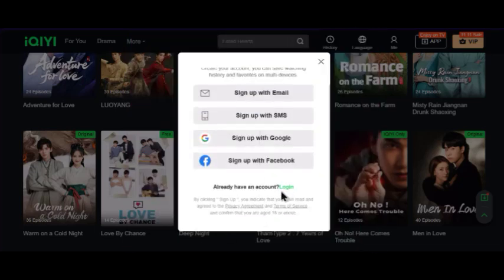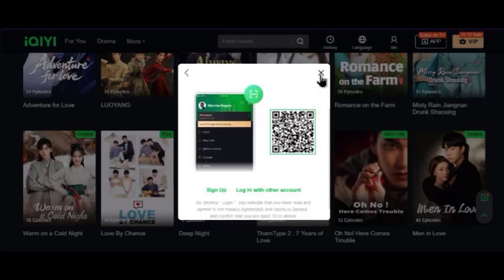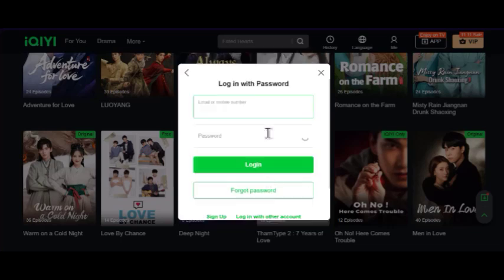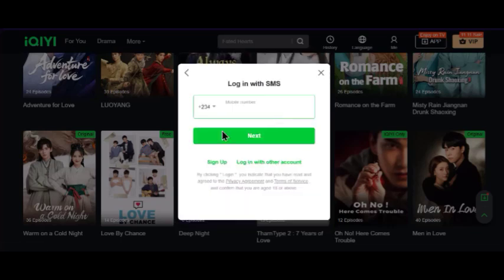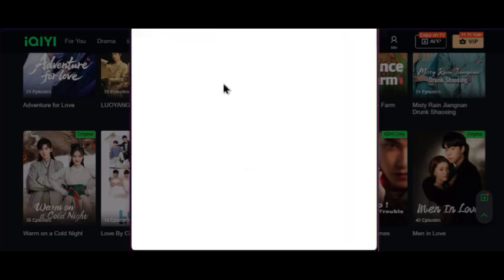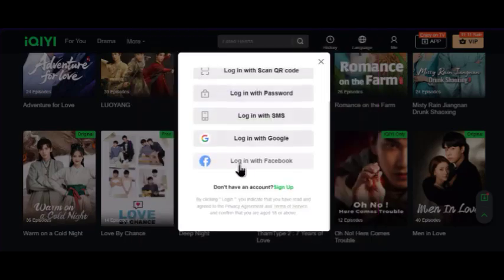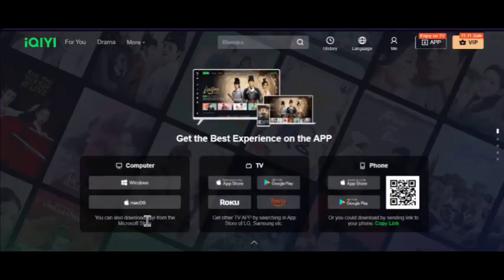HOW TO LINK PHONE NUMBER TO iQIYI ACCOUNT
In This Video, you will learn about HOW TO LINK PHONE NUMBER TO iQIYI ACCOUNT